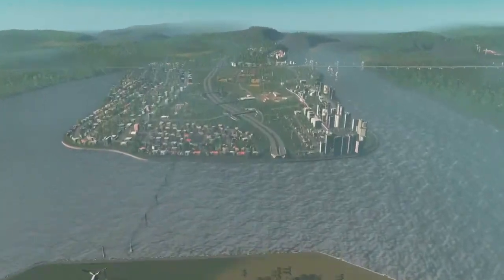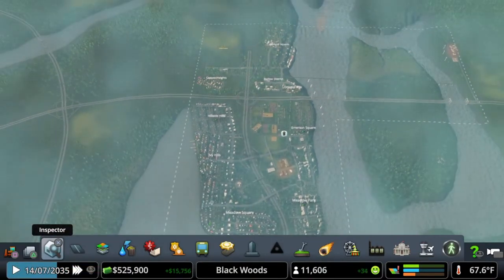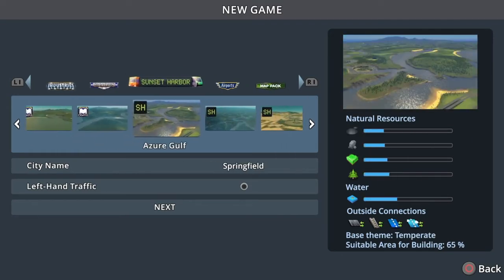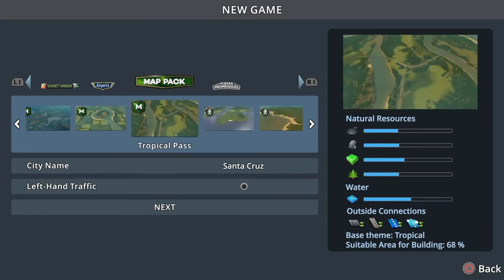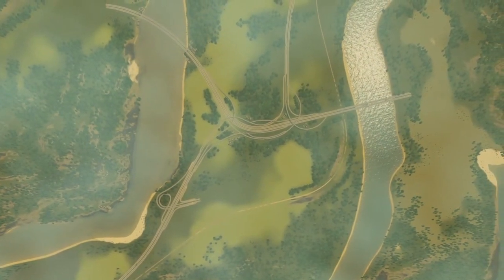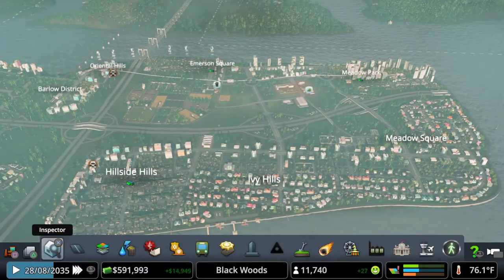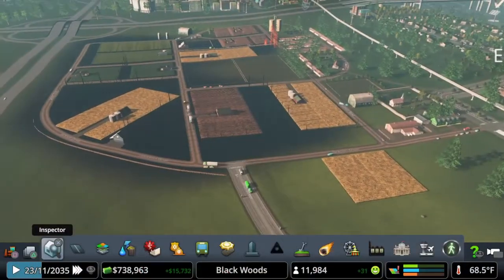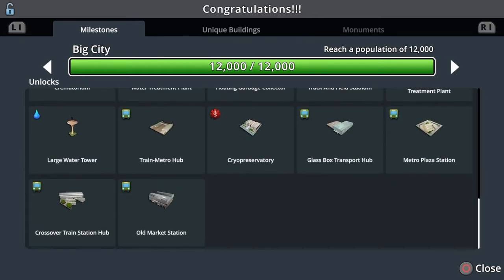CITIES SKYLINES - MAP PACK EXPANSION - 2022 - PS4 - Let's Play Tutorial - CONSOLE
In the ninth episode of our series for 2022 we do just a quick pop in to the city and raise our population to the next milestone while also discussing the best new DLC to add to your game play experience.

Playstation 4 Vanilla Tutorial and Let's Play.